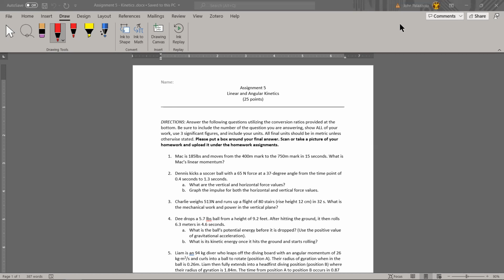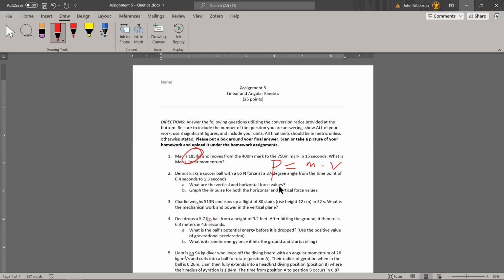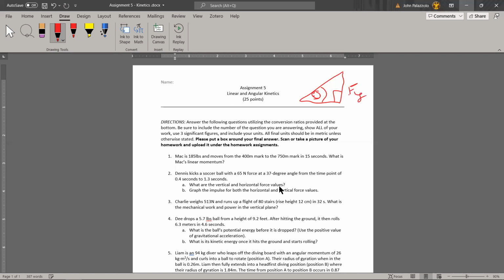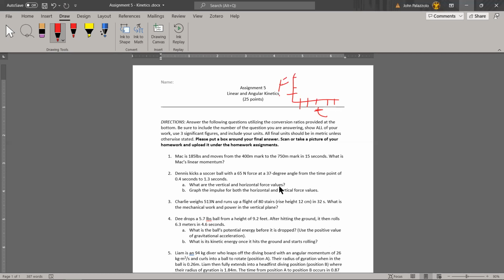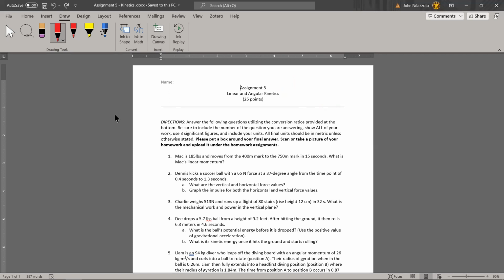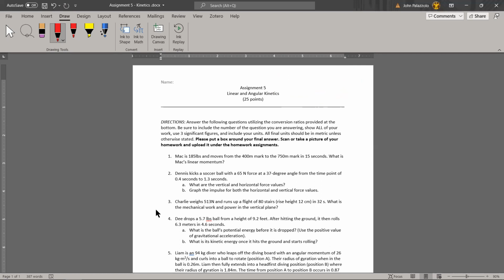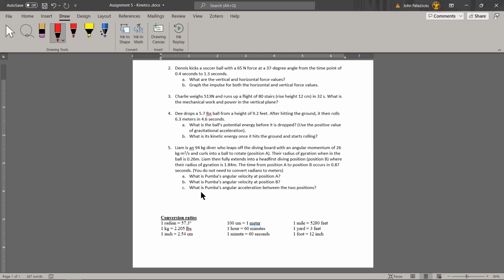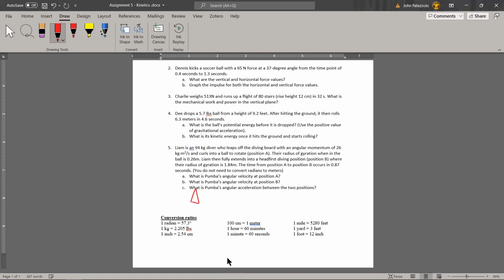Assignment 5 Video